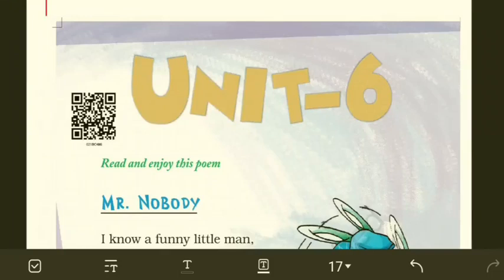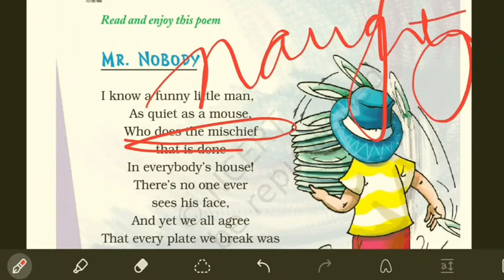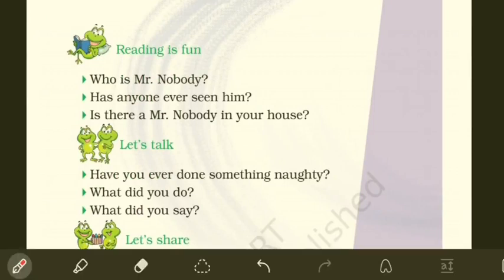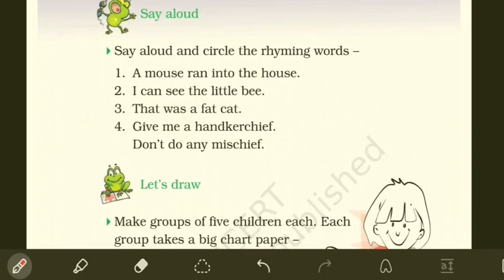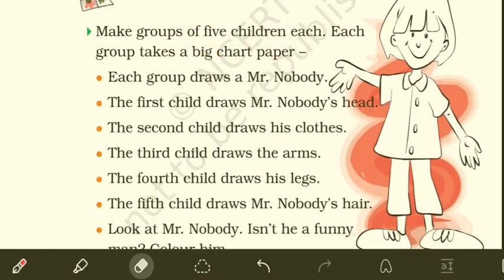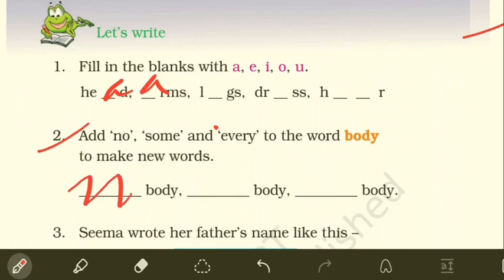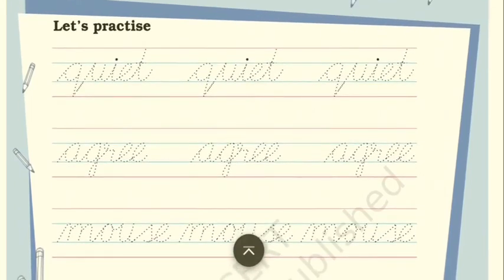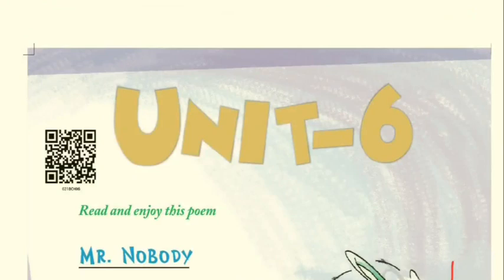Class II | Mr. Nobody| English Marigold| Unit 6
In this video you'll all enjoy watching the poem, "Mr. Nobody's " explanation.